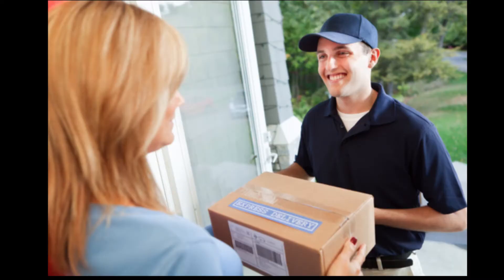Best Cookie Dough Fundraiser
Our best-of-the-best video series quickly reveals the best products available in fundraising today.

This episode covers cookie dough and frozen foods brochure fundraising.

With over 20 different manufacturers /brands available in the fundraising industry there are dramatic differences in quality ingredients, overall taste, variety, & value.

The Simply Delicious program by Otis Spunkmeyer stands out from the rest for all of the reasons above.

Name brand products sell 20% more than generic offerings.

Make more money and have happier customers on your next cookie dough fundraising project!